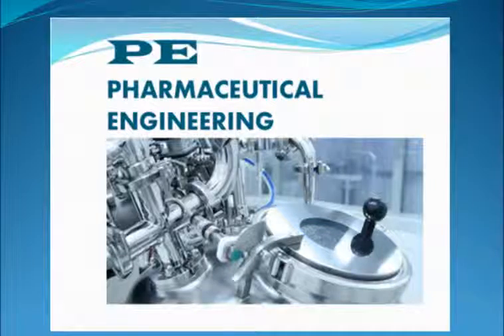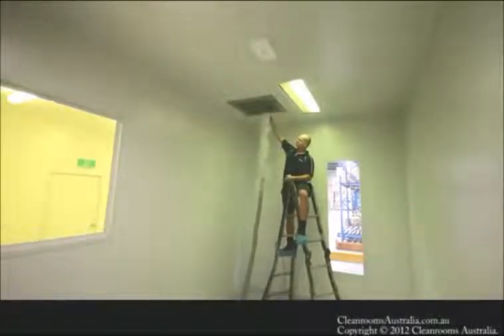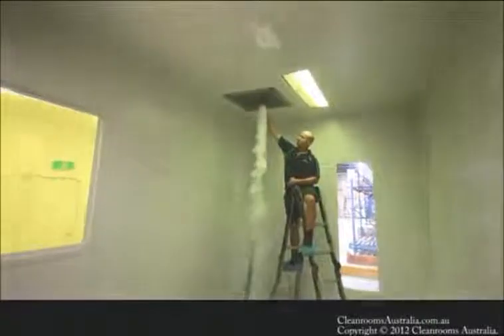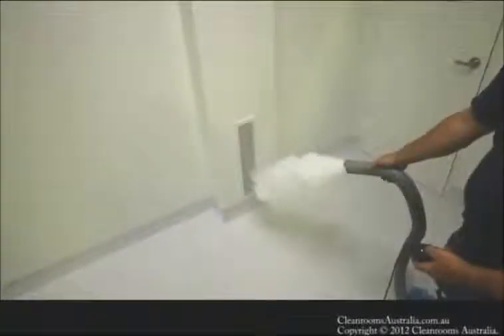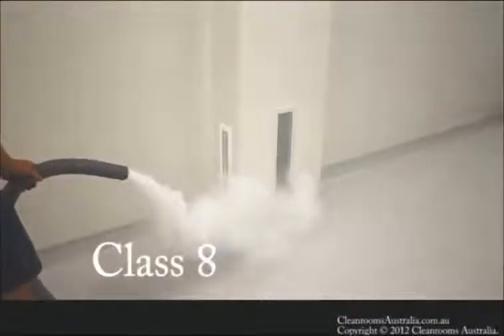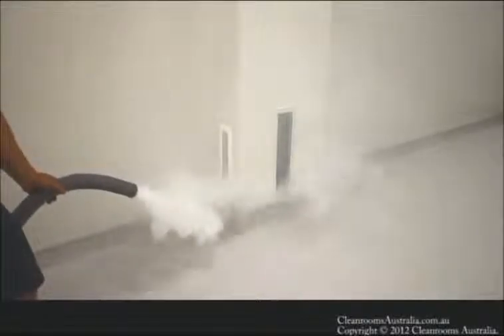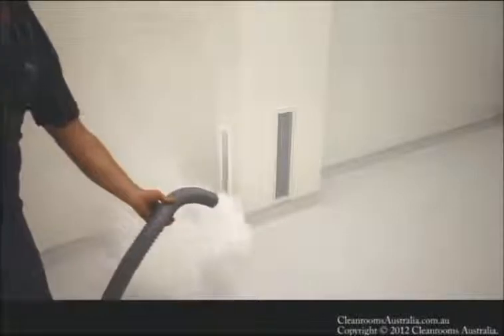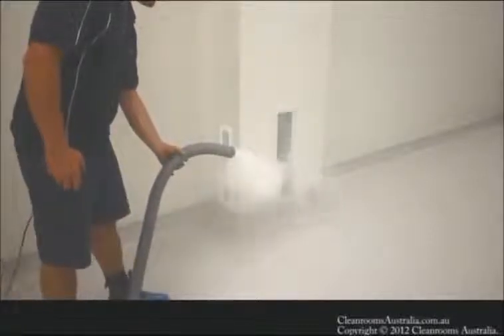Air flow pattern test in pharmaceutical industry